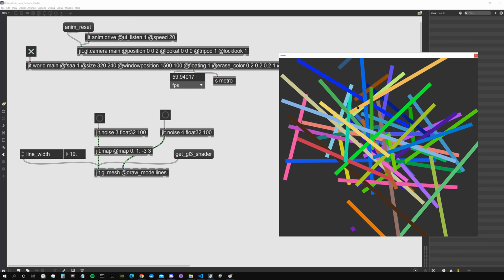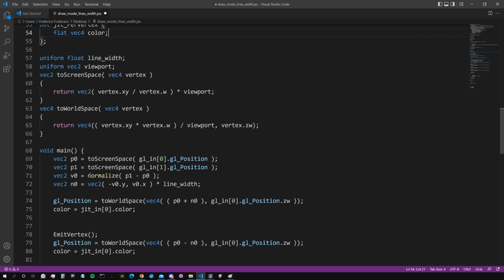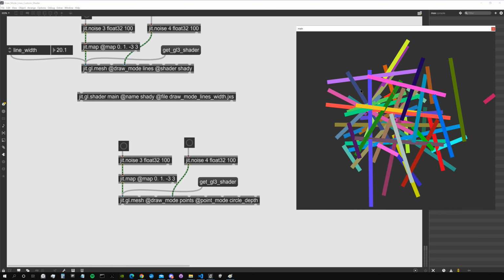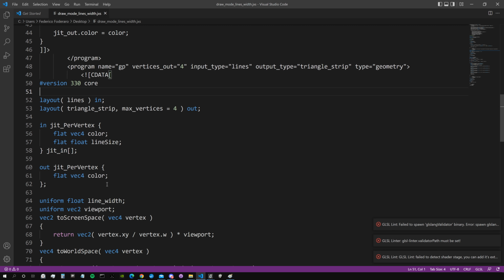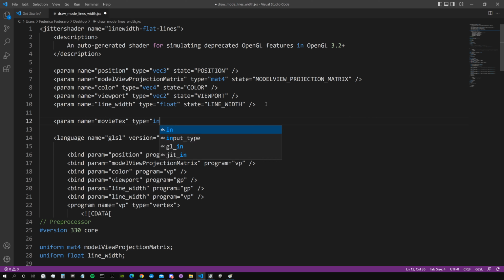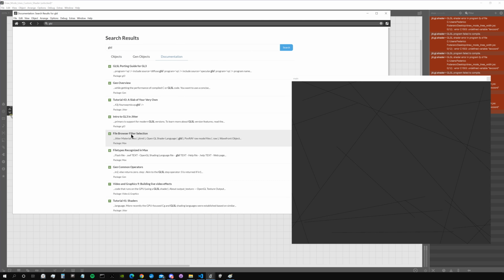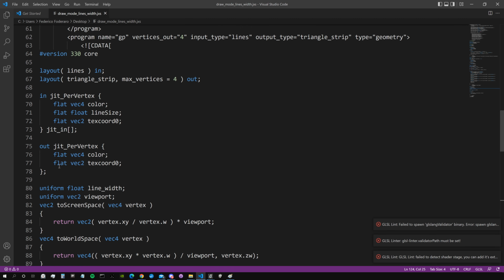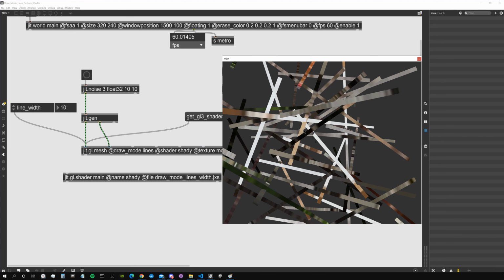Draw Lines with Width and Perspective using Custom GL3 Geometry Shader in Max/MSP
In this video we see how we can attach a custom shader to a [ jit.gl.mesh ] object and retain the ability to set the "line_width" attribute in GL3.

We then see how we can then use textures in our custom shader by passing values through the shader pipeline.